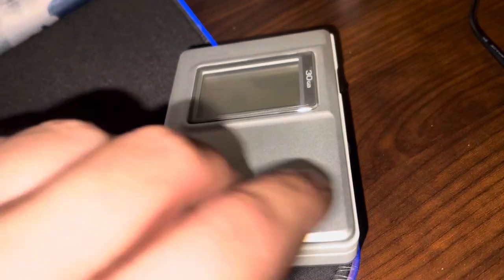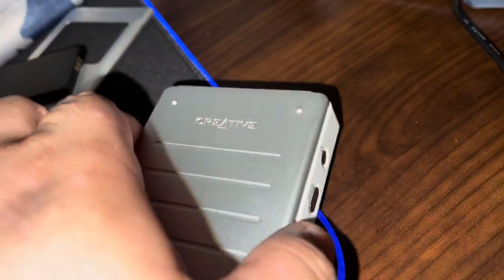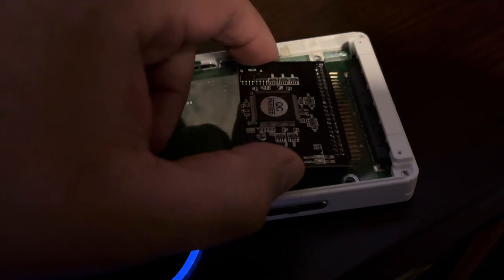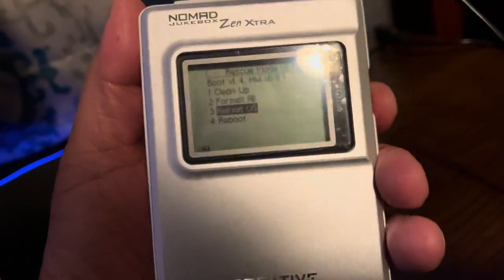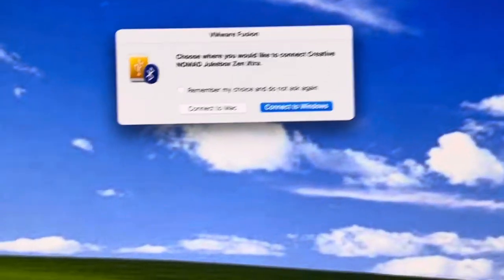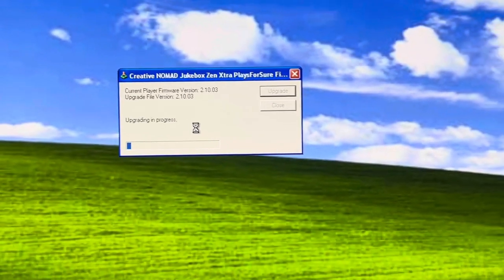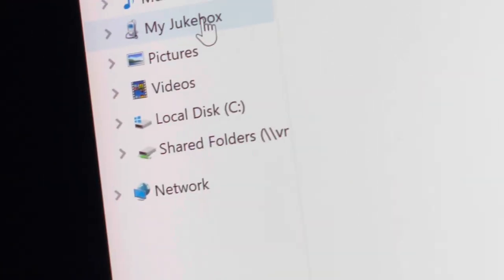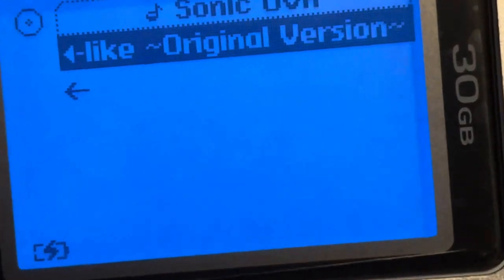How to upgrade a Creative Nomad Zen Xtra from a hard drive to SD card.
In this video, I show you how to easily upgrade the 2003 MP3 player from Creative Labs, the Creative Nomad Zen Xtra from a hard-disk to an SD card. There's very few videos or guides on how to properly do this. So here's my take, it took me a few weeks of getting it all together, old firmware on the player didn't like Windows XP or the drivers weren't installing. Then I figured out if you update the player to the last firmware available it worked perfect fine and worked as an MTP device across all Windows operating systems after XP.

I will make a more thorough video in the near future, this was made for my instagram @Phatgameboy

First make sure you update the device to the last firmware available 2.10.03, makes things easier.

Steps:
1. Remove the front cover and battery.
2. Remove the back cover.
3. Remove the old hard drive that is in place by slowly pulling up on it.
4. Install the new PATA2SD adapter where the old hard drive used to be.
5. Plug everything back in, case, battery and screws.
6. Power the device back on, press the reset button and play/pause.
7. After a few second let go of the rest button.
8. The player will now be in the rescue mode, select Format All.
9. Wait till the player is done formatting the new SD card.
10. Select Reload OS.
11. Load up Windows XP SP3, on a virtual machine or an older machine and plug in the device.
12. Reload the firmware that is running on the device 2.10.03 (This makes the device MTP)
13. After the firmware upgrade is finished you are now successfully running the Creative Nomad Zen Xtra on an SD card.

Things to note:
1. After the updating the device to 2.10.03 you can use any windows after XP SP3 to upload music to it. The device will function as an MTP on Windows, so it will find it and let you look into folders.
2. There's no way to add music on the MAC, trust me I've tried everything, even XJNB.
3. The best way to load music without problems is Windows 10, I tried Windows XP a few times and it worked fine but caused my library to disappear and I had to use the Clean Up function in the rescue mode after every few albums. On Windows 10 I loaded it up with 80 gigs of music with no problems.
4. This is running on USB 2.0 so throwing massive amounts of music will be slow and take a long time. I did a few batches here and there, worked great for me.
5. After removing the old hard-drive you no longer need the original power adapter to charge it, you can now use a usb to power jack adapter. Before using USB power was not enough to charge the player and run the hard-drive.

Well to be honest with you, this was my second MP3 player growing up. My first was the D-Link DMP which had 32mb of memory. After high school and dealing with its many problems, I saved up money to get the Nomad Zen Xtra, this was before the iPod existed. It served me well till you could finally use iTunes on Windows and I switched to an iPod. My favorite part of the Nomad Zen Xtra was the fact that you could drag and drop music there was no conversion necessary. On the iPod I had to use iTunes every time I had a few tracks to load. Also my iPod was dropped a few times and it would crap out on me, the Nomad Zen Xtra took a beating. It was pretty cool, moving through menu's wasn't as nice as the iPod and the screen wasn't that bright but even still I had many great days just getting lost in music.

These devices can be easily found for less than $40 bucks, I got three for about $60 bucks, only one of them had a bad AUX. Older iPod's and newly modded iPod's still run you about $100 plus. So to have something of my youth that I can still use now for cheap was pretty cool.

Hope this helps someone out there that is a fan of MP3 Players!